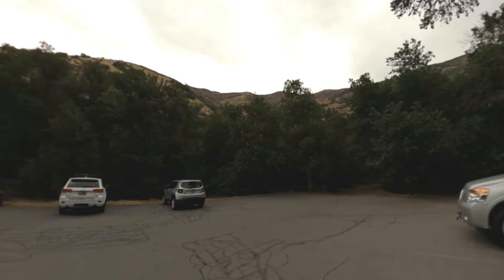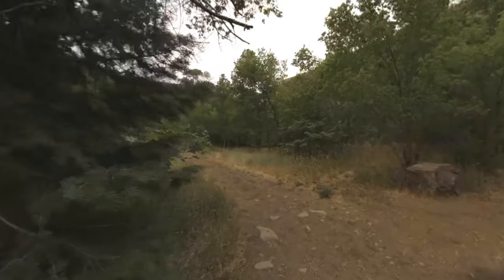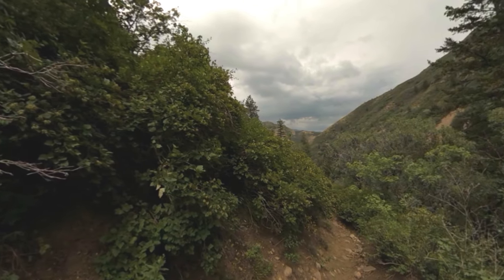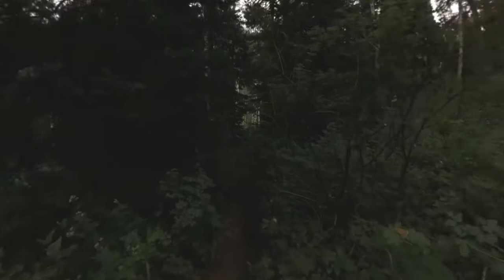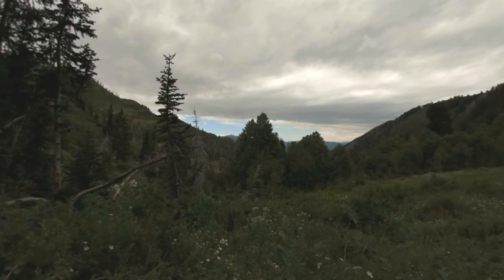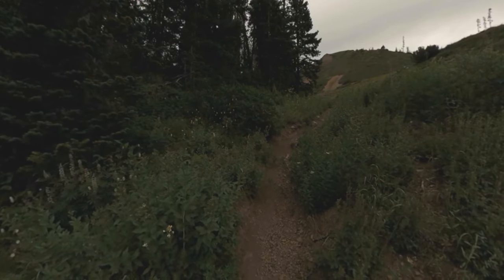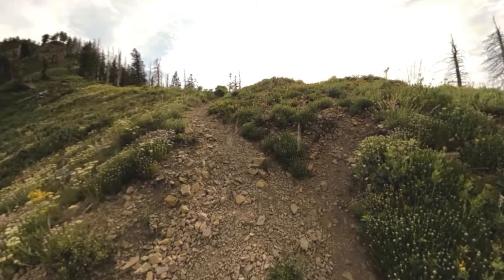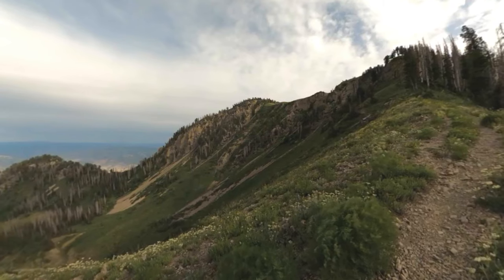Spanish Fork Peak Trail Vlog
-Video Description -
Spanish Fork Peak may only be 10,192 feet tall but it is a beast of a mountain.  I have tried 2 times and have not been able to conquer it.  It doesn't have a single super dangerous drop off.  It doesn't have any rock scrambles.  Yet I feel that it is harder than Mount Timpanogos.  It is just unrelenting and it is easy not to give it the respect and time that it deserves.  I highly recommend climbing it but make sure you have time to get back to your car.  It will kick your butt on the way down as well as the way up.

-Chapters -

-Filming Information -
Filmed Using:
Samsung Galaxy Note 20 Ultra with DJI Osmo 3 Mobile Gimbal